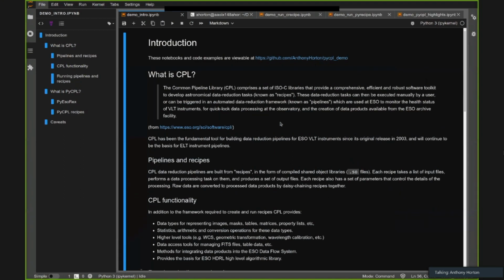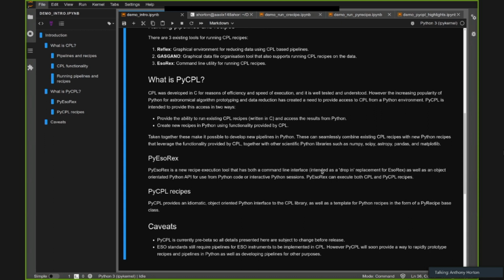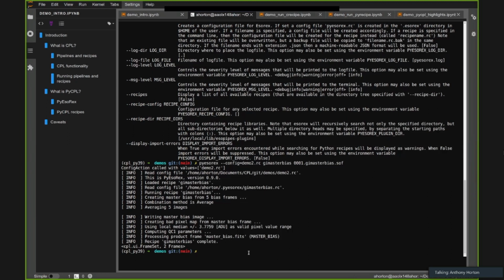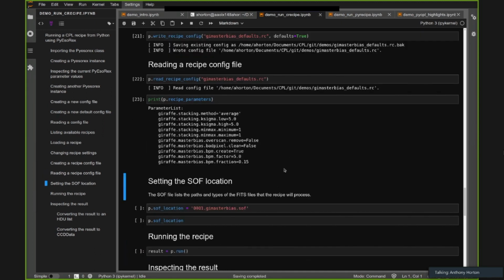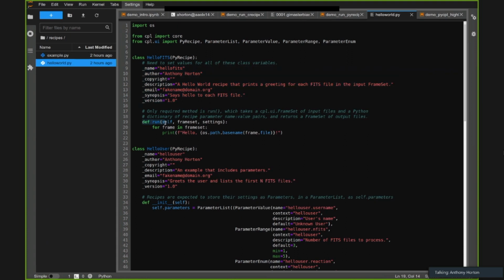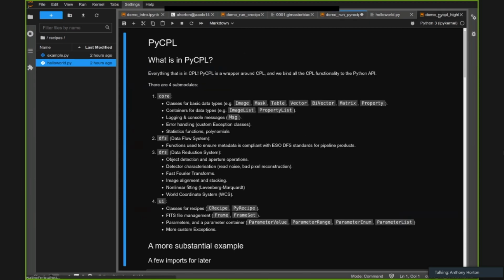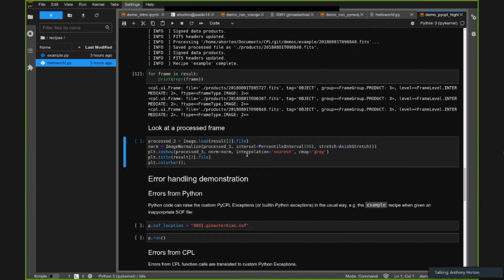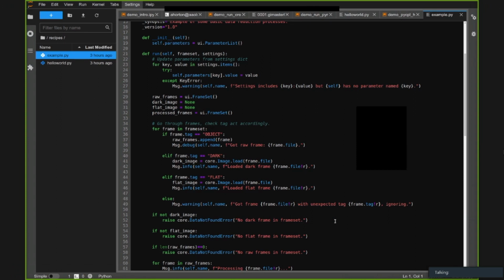PyCPL and PyEsoRex: The ESO Common Pipeline Library in Python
Anthony Horton

The ESO Common Pipeline Library (CPL) comprises a set of ISO-C libraries that provide a comprehensive, efficient and robust software toolkit to develop astronomical data-reduction recipes, which has been the fundamental tool for building data reduction pipelines for ESO VLT instruments since its original release in 2003, and which will continue to be the basis for ELT instrument pipelines. CPL was developed in C for reasons of efficiency and speed of execution, and because of its maturity and widespread use, it is well tested and understood. However, as the astronomical community’s preference moves more and more towards Python as the language of choice for algorithm prototyping and data reduction, there has emerged a need to provide access to CPL for users who wish to make use of the power of CPL from a Python environment.
The PyCPL project provides this access, making it possible to run existing CPL recipes from within a Python environment as well as developing new recipes in Python. These new recipes are built using the PyCPL library, a fully object-orientated, idiomatic Python interface to the powerful CPL library, while also allowing users and developers to take full advantage of the rest of the scientific Python ecosystem. In this demo we will show how both CPL and PyCPL recipes can be executed using PyEsoRex (the PyCPL equivalent of EsoRex), both on the command line and from within an interactive Python session. We will then give an example of PyCPL recipe development, demonstrating a range of PyCPL library features in the process. Finally we will highlight some of the interoperability features of PyCPL, which enable easy conversions between PyCPL objects and objects from commonly used Python libraries such as numpy, astropy and pandas.